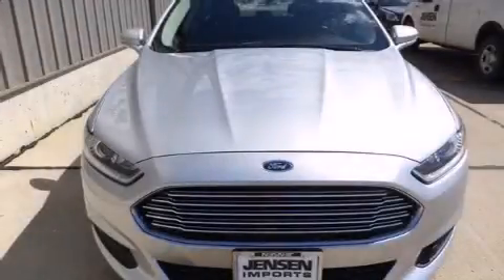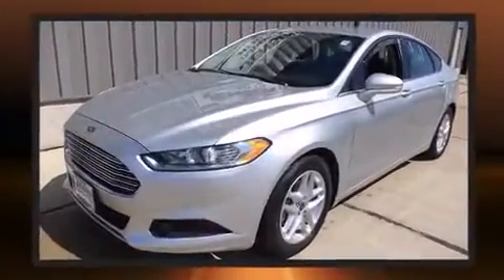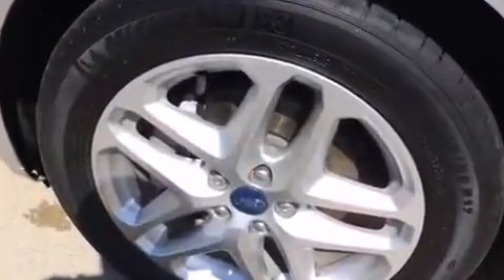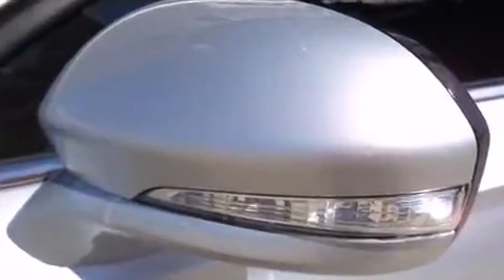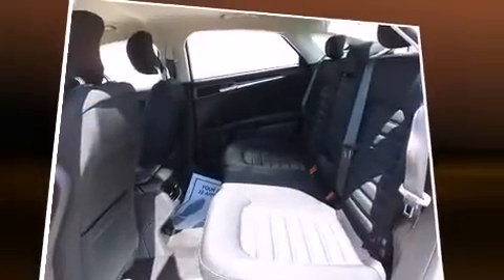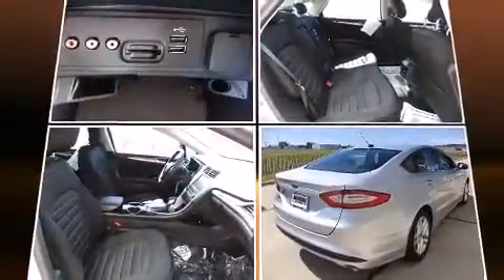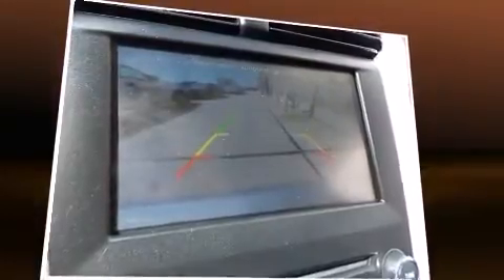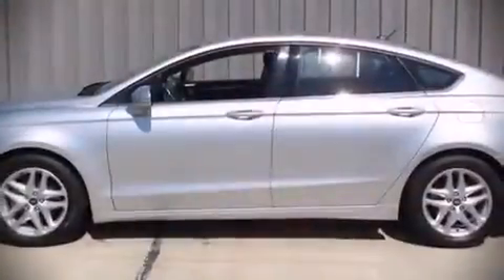2013 Ford Fusion SE in Sioux City, IA 51106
Jensen Imports
3909 Stadium Drive

You're going to love the 2013 Ford Fusion. Smooth gearshifts are achieved thanks to the 2.5 liter 4 cylinder engine, providing a spirited, yet composed ride and drive. Comfort and convenience were prioritized within, evidenced by amenities such as: adjustable headrests in all seating positions, a trip computer, front bucket seats, air conditioning, tilt and telescoping steering wheel, an overhead console, and 1-touch window functionality. Audio features include a CD player with MP3 capability, and 6 well positioned speakers. Passenger security is always assured thanks to various safety features, such as: dual front impact airbags with occupant sensing airbag, front SIDE impact airbags, traction control, brake assist, a panic alarm, and 4 wheel disc brakes with ABS. With electronic stability control supplementing mechanical systems, you'll maintain precise command of the roadway. We pride ourselves in the quality that we offer on all of our vehicles. Stop by our dealership or give us a call for more information.